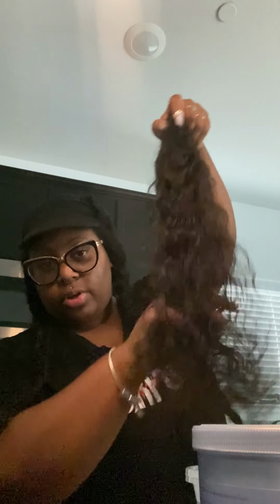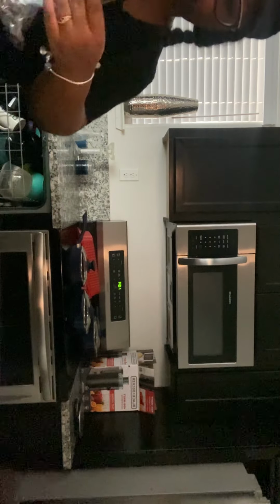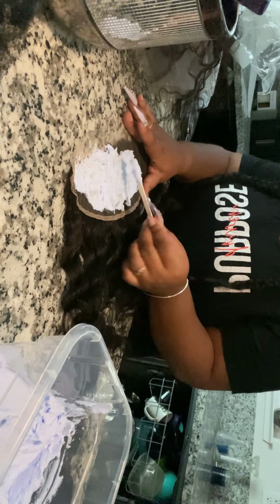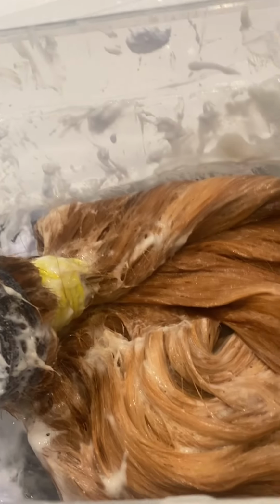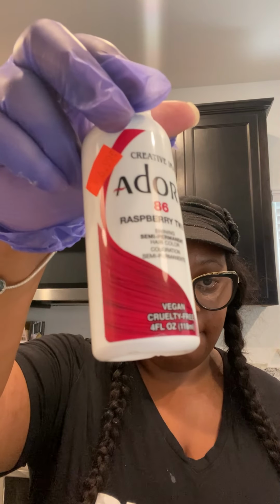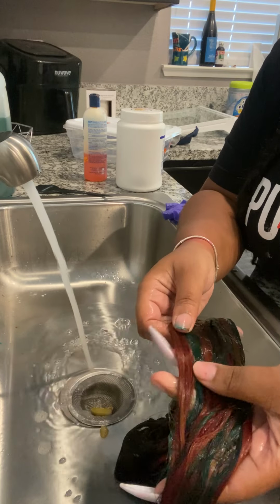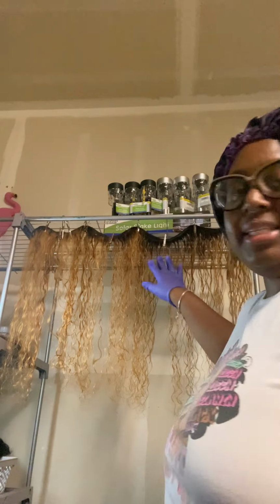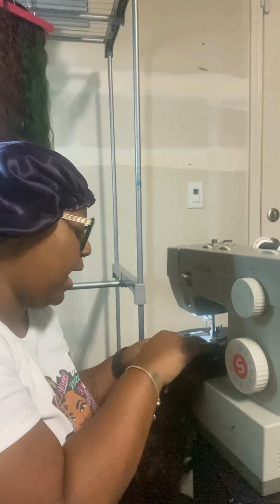Wig Day VLOG | Making Custom Wigs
Hey YouTube family! Come spend the day with me while I bleach, dye, and customize these wigs!!!